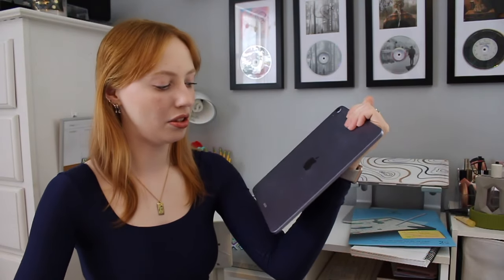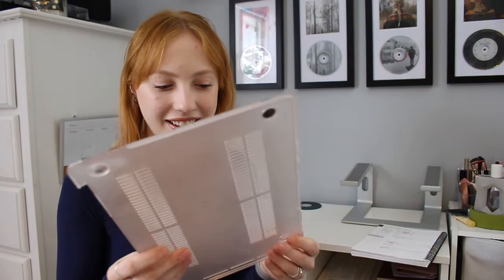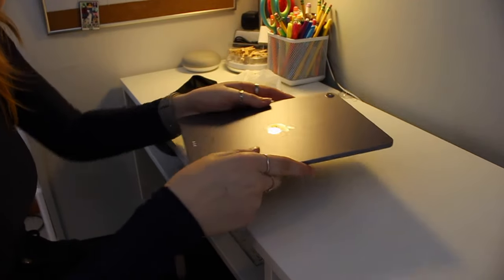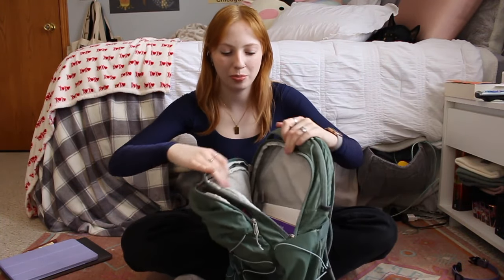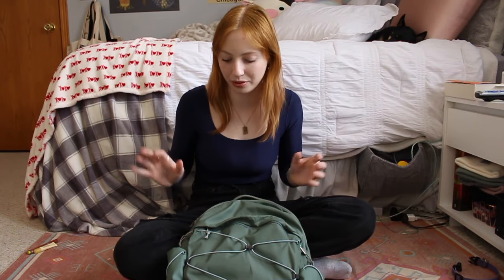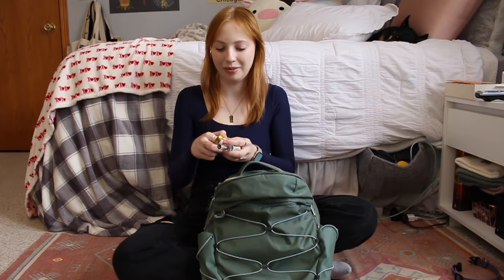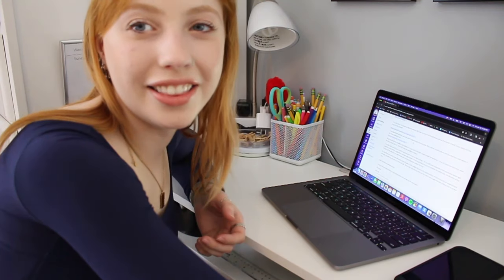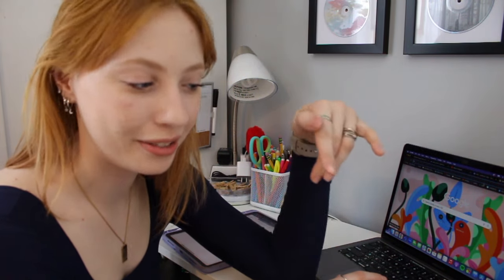semester reset! get organized for 2nd semester with me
Let me know what videos you want to see in the future :)

amazon book wishlist